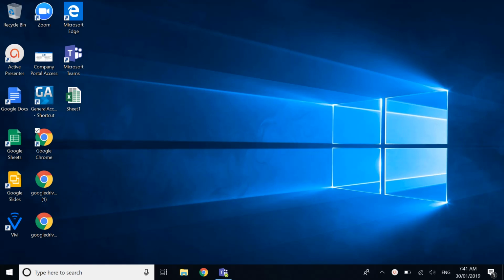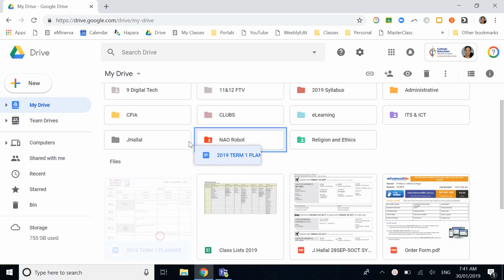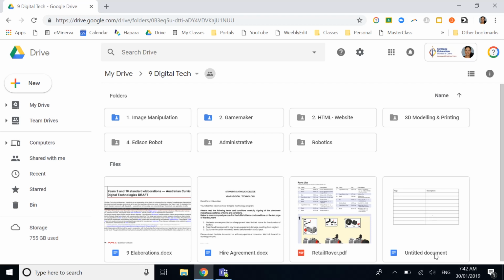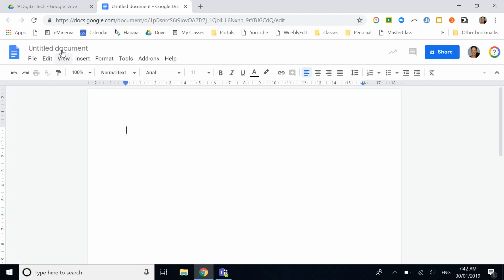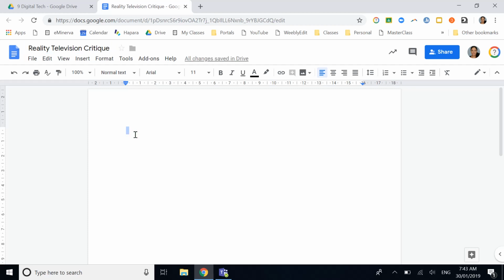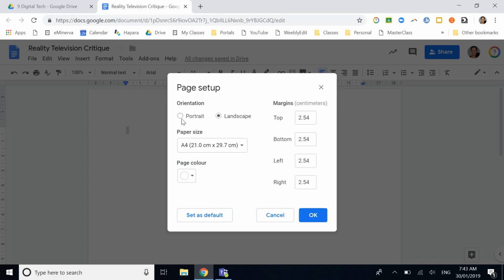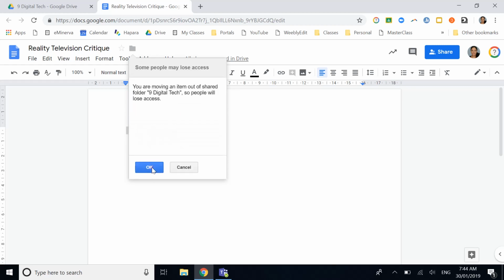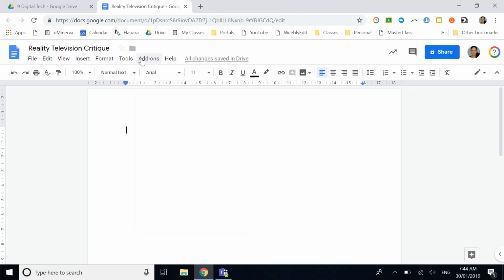Introduction to Google Docs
We use Google Documents to collaborate with staff and students. It allows us to work in a document individually but also as a team. With almost immediate update its easy to see what others are working on and to make sure there is no over lap. In following videos I'll show you how to utilize the add on feature and demonstrate linking resources between different Google for Education Applications.